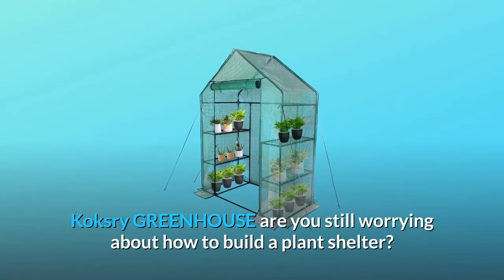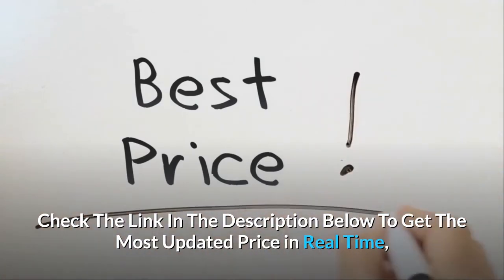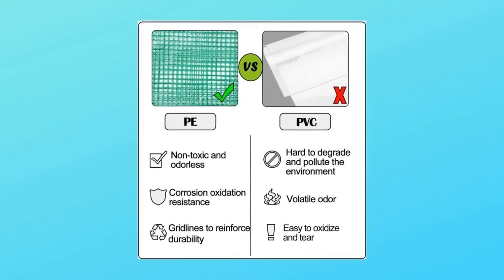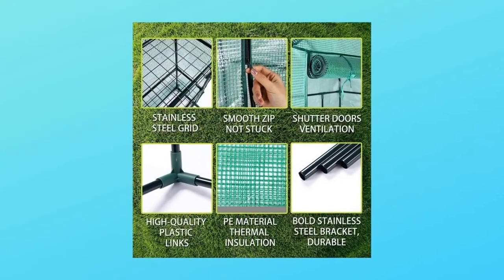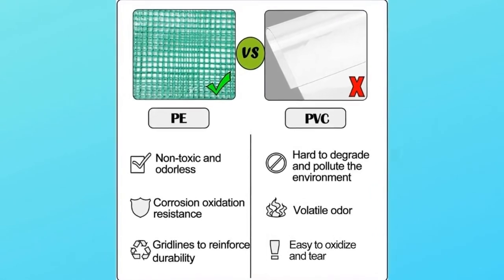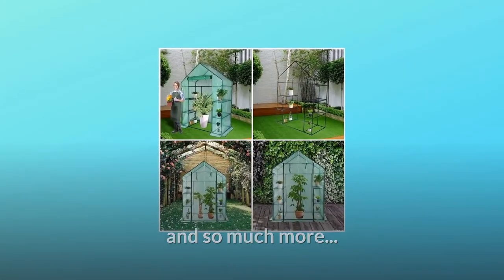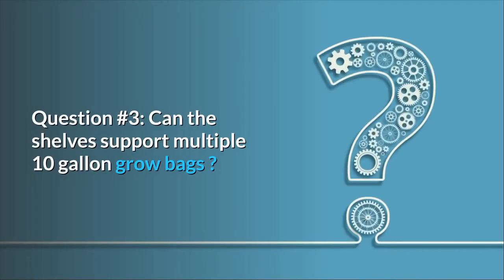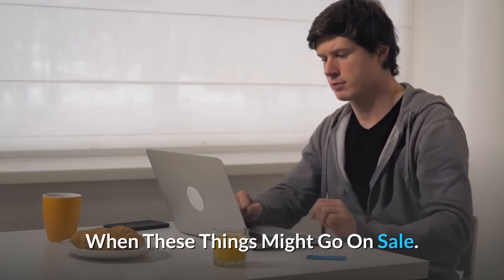KOKSRY Indoor and Outdoor Greenhouse, Portable Greenhouse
Check Amazon's latest price (These things might go on Sale)

GREENHOUSE OF KOKSRY Are you still pondering how to construct a plant shelter? Our strong and lightweight greenhouse may be the answer to your issues! The transparent PE Cover absorbs solar radiation and protects seedlings from frost and pests, allowing your plants to thrive even in the coldest winters and hottest summers. Extending your growth season is beneficial! The temperature inside is 7 to 13 degrees Fahrenheit greater than outside. To aid plant development, you may use a tiny fan, a plant growth lamp, and other equipment as required.

Number one, the portable greenhouse is intended to protect your plants and seedlings from harsh weather conditions such as rain, wind, and snow. It may help you prolong your growing season by providing the optimum atmosphere for your plants to thrive in.

Number 2: Environmentally friendly PE material: We utilise thicker Polyethylene that is environmentally beneficial (PE).

PE is an odourless, non-toxic thermoplastic resin produced of ethylene polymerized. It has high low-temperature resistance, chemical stability, and acid and alkali corrosion resistance.

Number 3: Sturdy Structure: To maintain stability and protect plants from the wind, the greenhouse uses high-quality tubular steel pipe as support. A hefty support net may also carry additional seed trays, potted plants, and other light plant-growing materials.

Number four is the greenhouse's unique design, which includes a zippered roll-up door for quick access and screened ventilation for better air circulation. It can adjust to various weather conditions thanks to the PE fabric and non-woven cover.

Number 5: Easy assembly: This greenhouse is lightweight, portable, and simple to set up. Assembly does not need the use of any tools. The assembly instruction leaflet is included with the packaging.

Number 6: Long-lasting PE Cover: 100% UV protection, maximum solar performance, keeps the greenhouse warmer inside and helps to prolong the growth season of plants. Indoor humidity may be increased via condensation in the greenhouse.

Number 7: Heavy-Duty Frame: Made of thick steel tubing and 2.1mm diameter tray with anti-rust powder coating, this frame is robust and long-lasting. The PP connection effectively connects the whole frame, resulting in a longer service life. Each layer may support up to 50 pounds.

Number 8: Additional Ropes: Includes ropes and anchors for securing the greenhouse to the ground and ensuring its strength in inclement weather. Cover with bricks or other heavy items if required to improve the overall structure's stability.

Frequently Asked Questions:

Question #1: Can this be used to cultivate tropical plants inside with grow lights?
Answer: Yes, it may be used inside with the addition of plant growth lights. What has to be considered is if the greenhouse's interior temperature is appropriate for plants. Ventilation is needed if it is too high.

Question #2: When completed, how broad will this object be?
Answer: The length, breadth, and height of the finished product are 56 * 30 * 76 inches.

Question #3: Can several 10 gallon grow bags be accommodated on the shelves?
Each layer of mesh tray can support a weight of less than 50 pounds. There are three layers in total, with the following two layers' length, breadth, and height: The dimensions are 28 * 11 * 16 inches. The top layer's length, breadth, and height are 28 * 11 * 21 inches.

Searches related to KOKSRY Indoor and Outdoor Greenhouse,Portable Greenhouse

KOKSRY Indoor and Outdoor Greenhouse
KOKSRY Greenhouse
Indoor and Outdoor Greenhouse
KOKSRY Portable Greenhouse
Portable Greenhouse